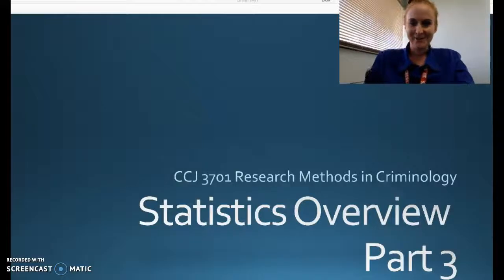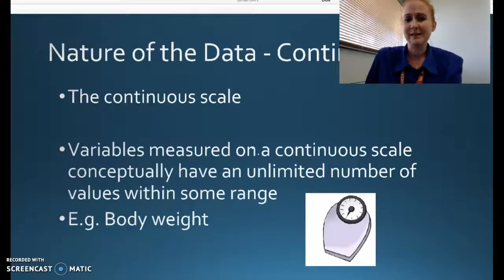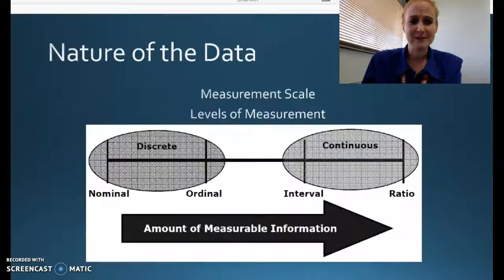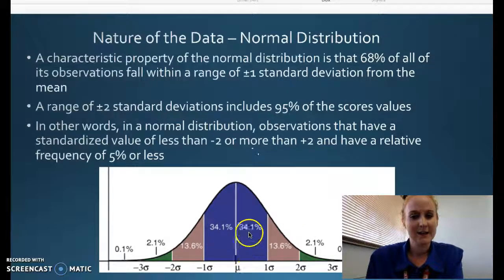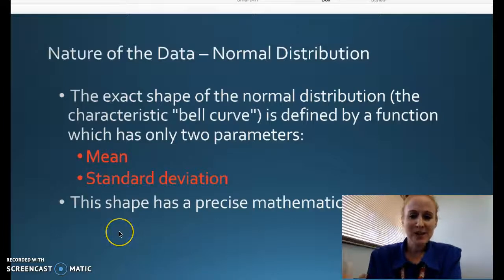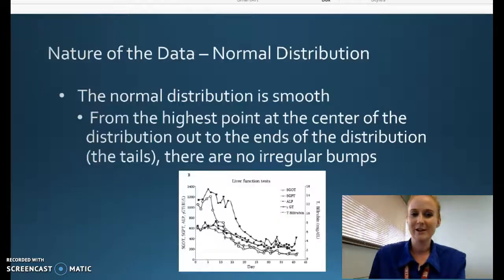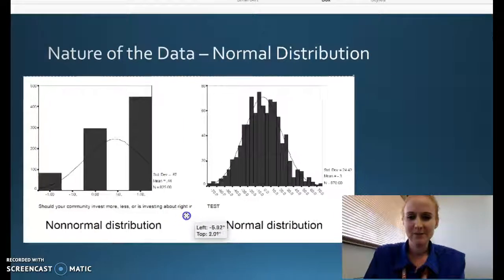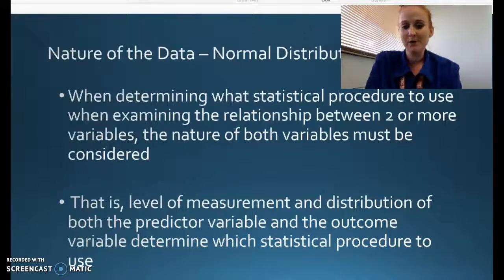CCJ 3701 Intro to Stats Review Part 3 Distribution